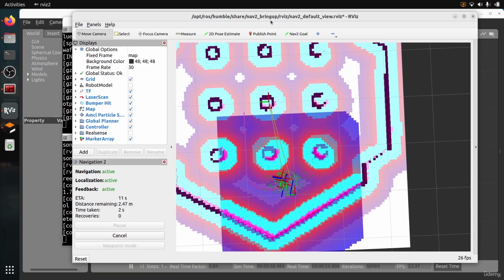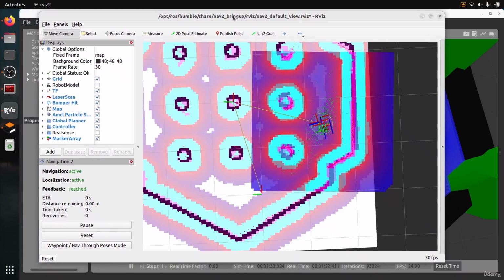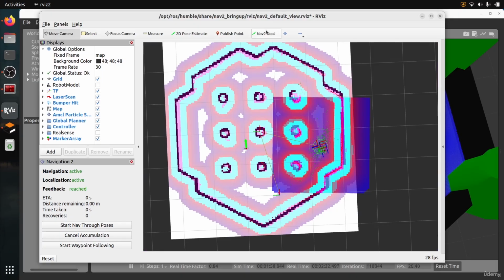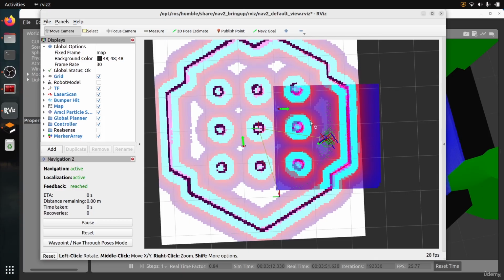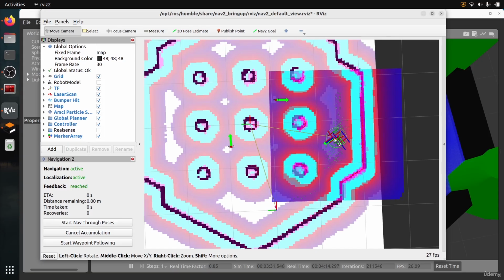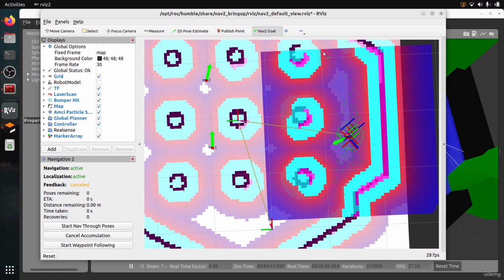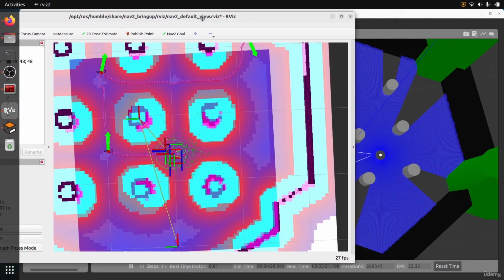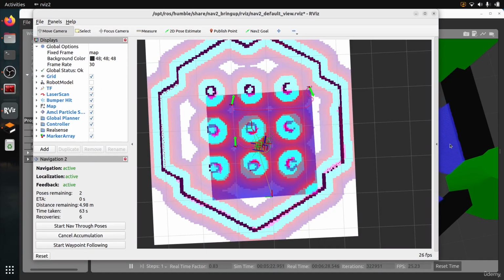Waypoint Follower Go Through Multiple Nav2 Goals